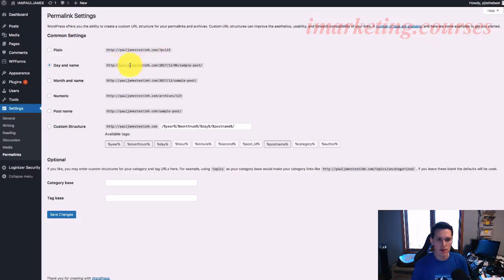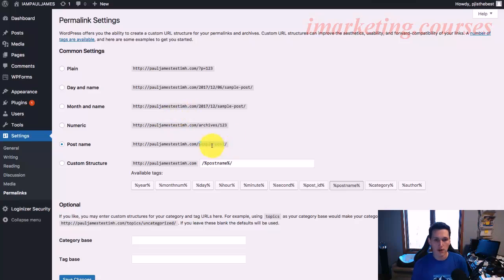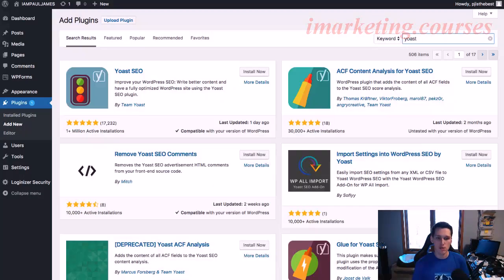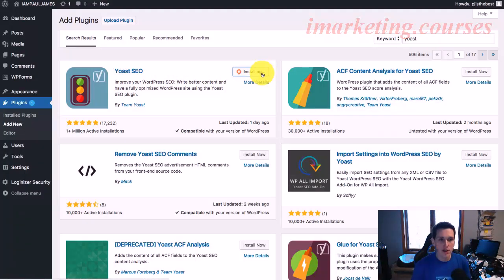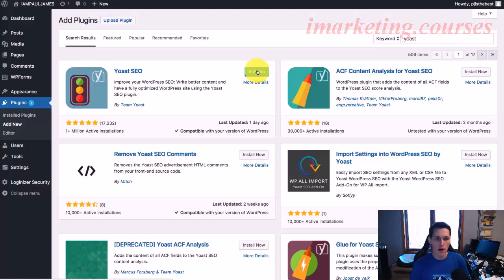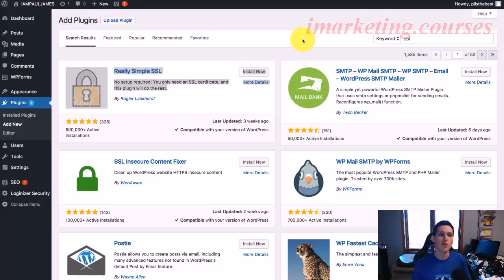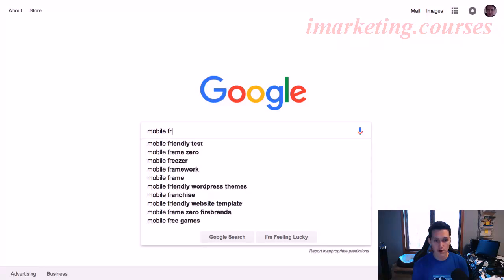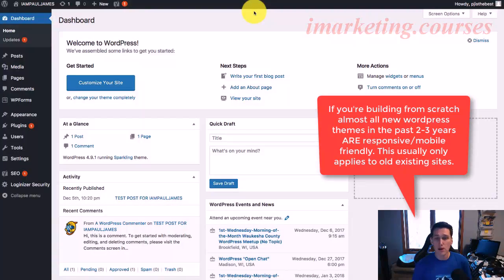08 Website Optimization Part 1